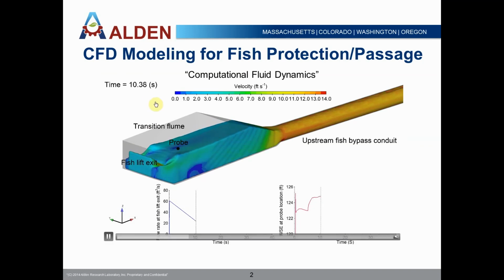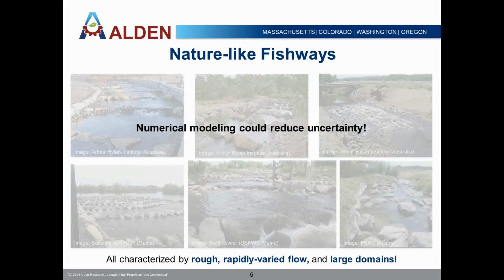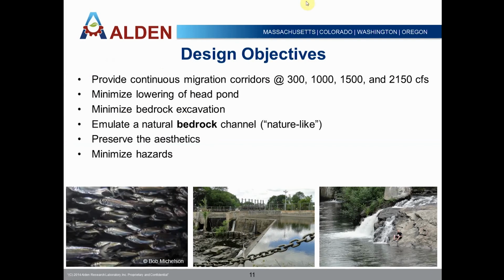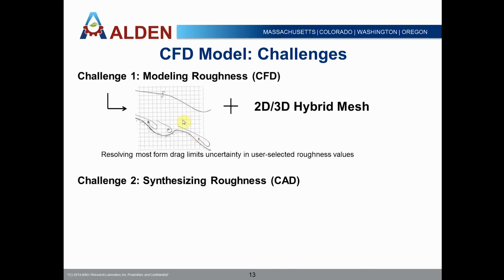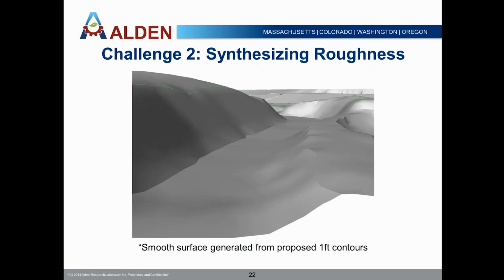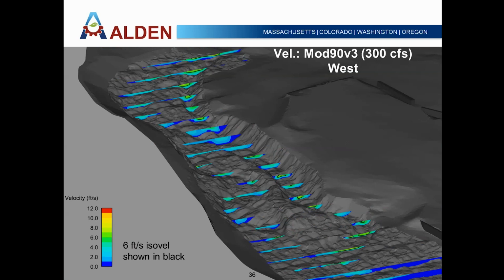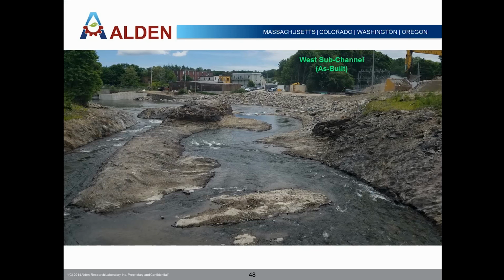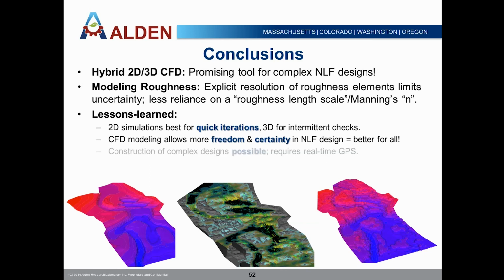CFD as a Tool for “Nature-Like” Fishway Design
The decommissioning of the Saccarappa hydroelectric project required the design and implementation of modernized fish passage. Through the use of CFD modeling, our team helped to guide the engineering of the design. But the project was not as straight-forward as one would think. Making fish passage functional in a river that sees a wide range of flows required as much art as it did engineering.

This talk presents a case study in the use of 3D CFD as a practical tool in the design of a nature-like fishway on the Presumpscot River in Westbrook, Maine. Originally presented during the American Fisheries Society Annual Meeting, September 14-25, 2020.